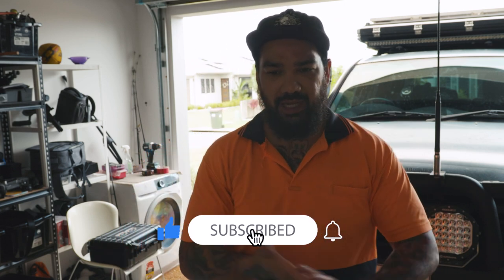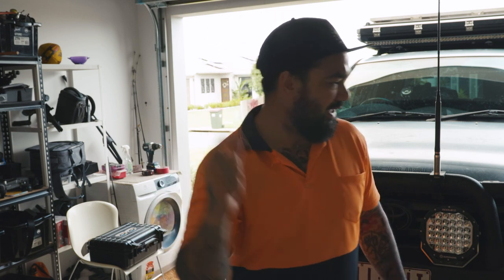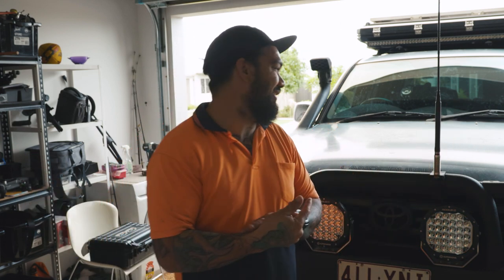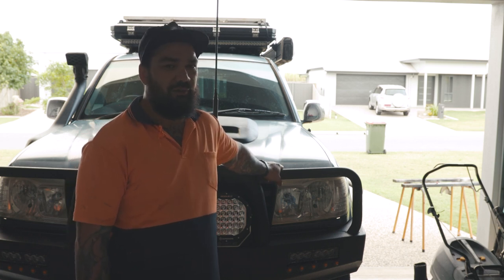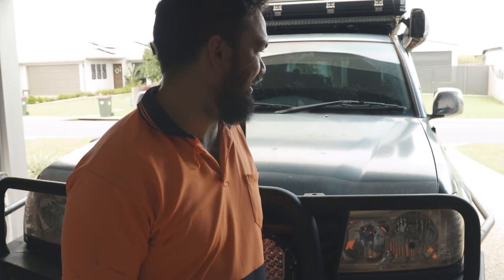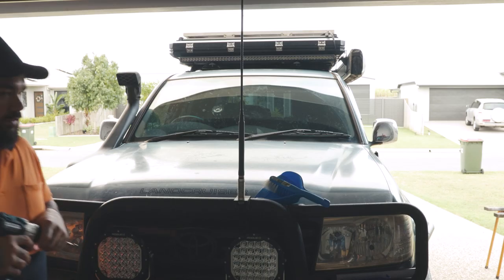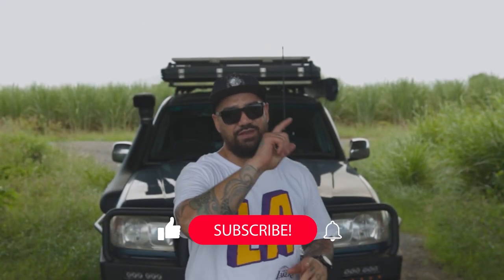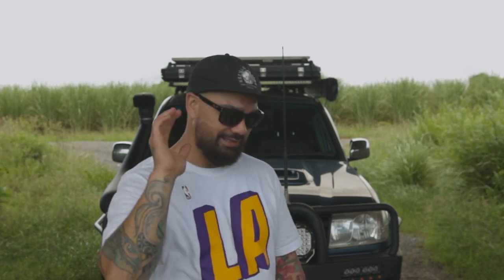HOW NOT TO FIT A BONNET SCOOP! ON A 100 series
I fit a new bonnet scoop on my 2006 Toyota 100 series and came across something when fitting it, not a fun time.

FOLLOW THESE INSTAGRAM ACCOUNTS
ATWO OFFROAD